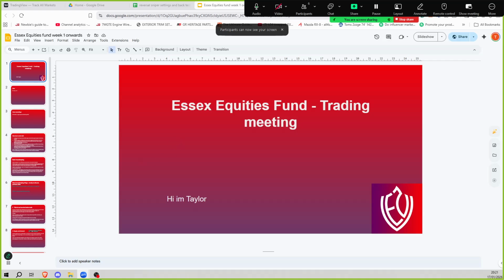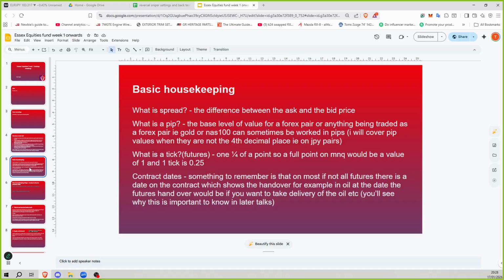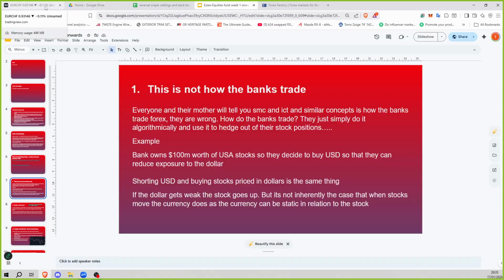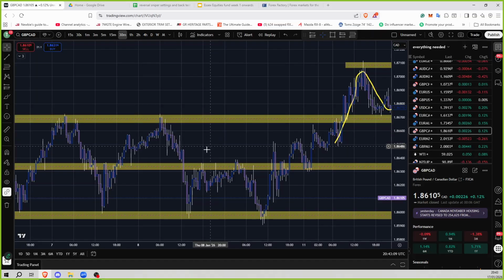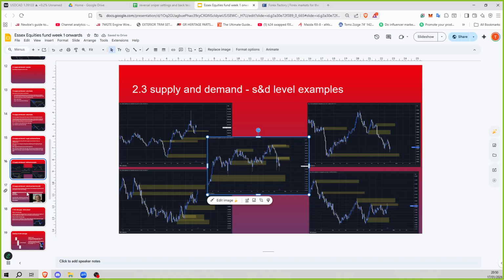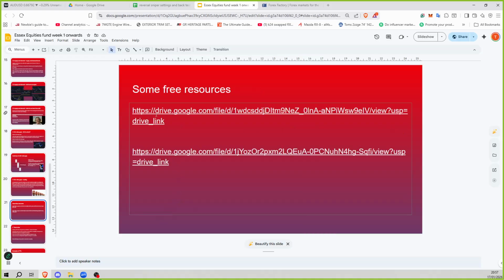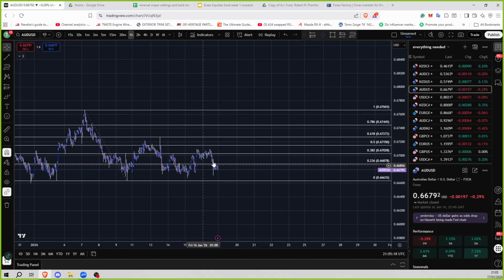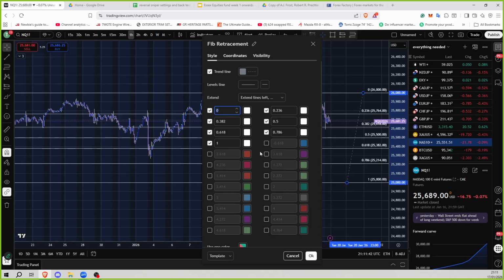Trading for beginners, zoom recording part 1